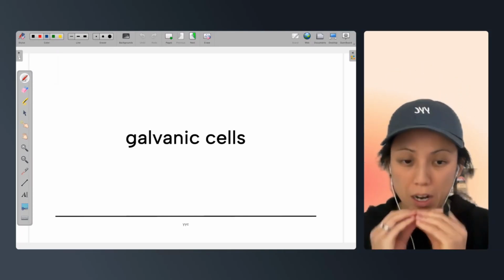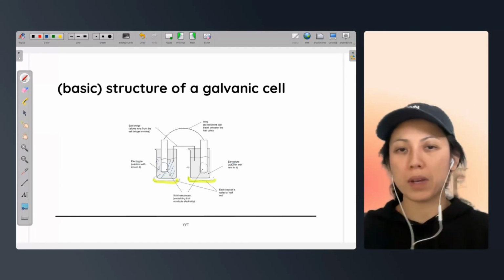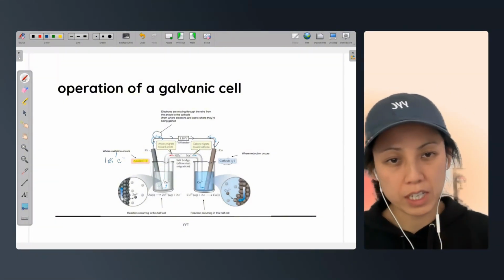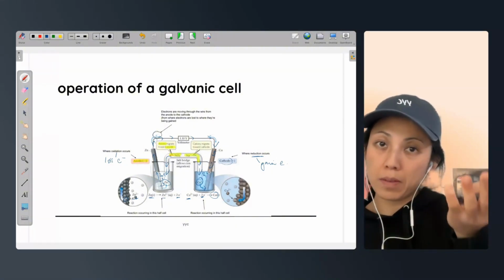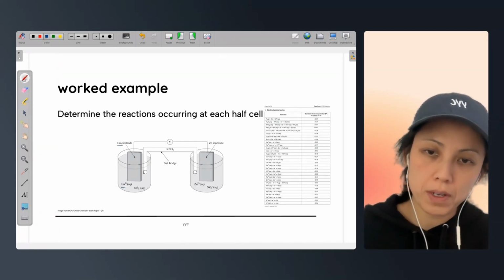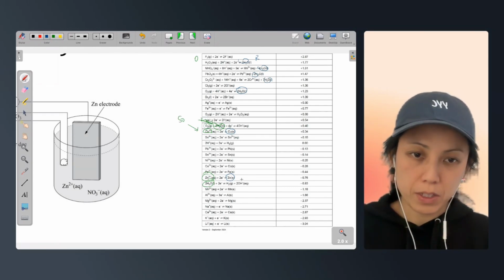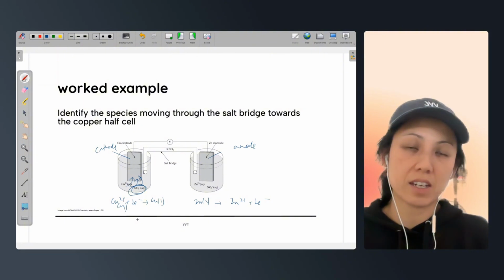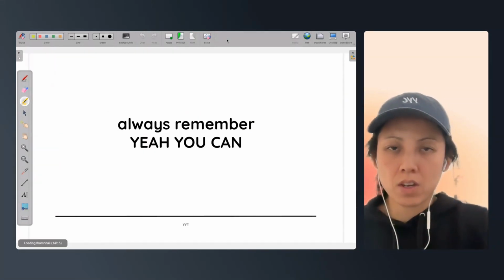How to identify reactions in a Galvanic cell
Basic structure of a galvanic cell and how to use the electrochemical series to identify the reduction and oxidation half reactions in a galvanic cell